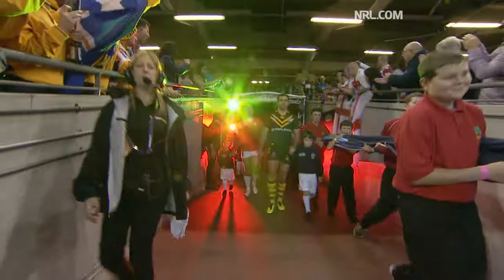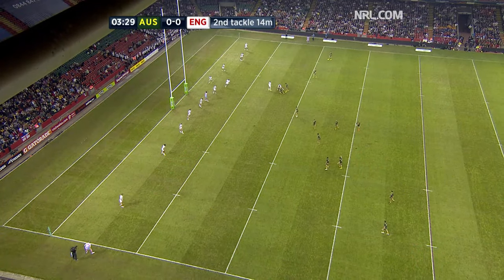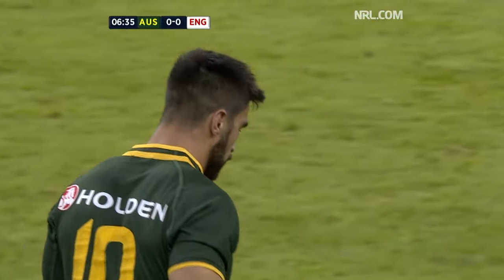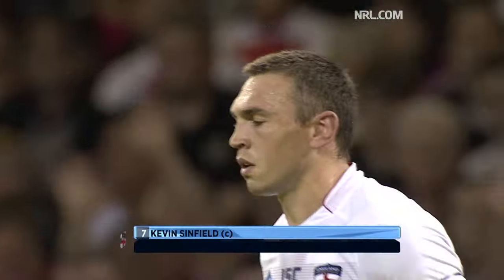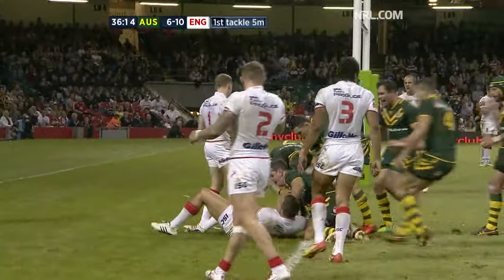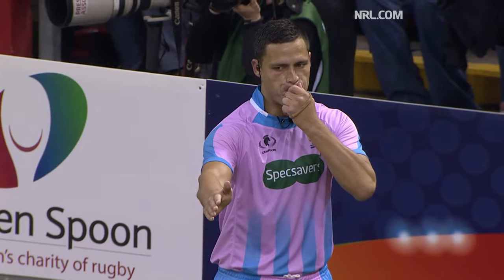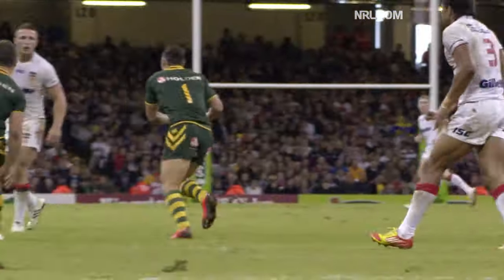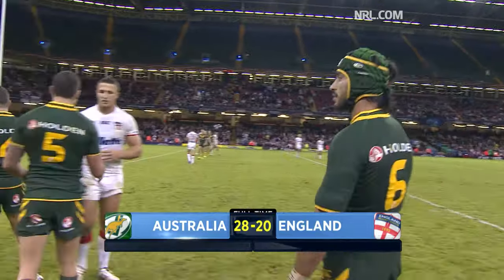Australia v England | Match Highlights | 2013 Rugby League World Cup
Australia and England face off in the pool stages of the 2013 Rugby League World Cup.